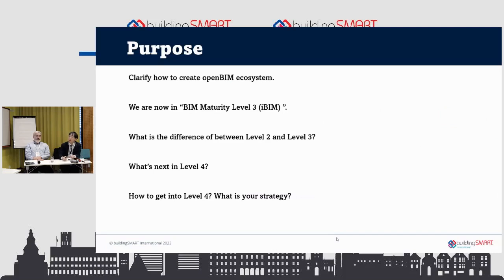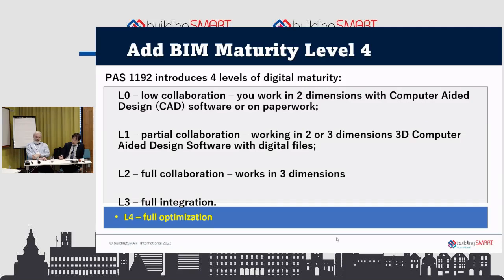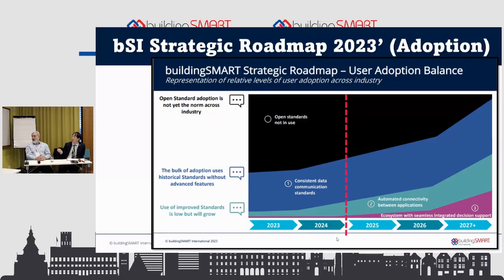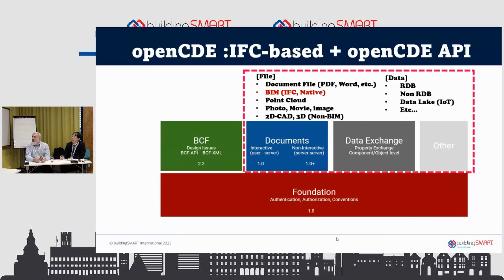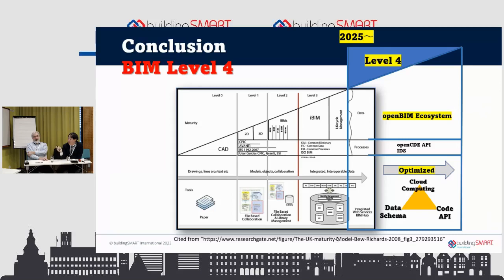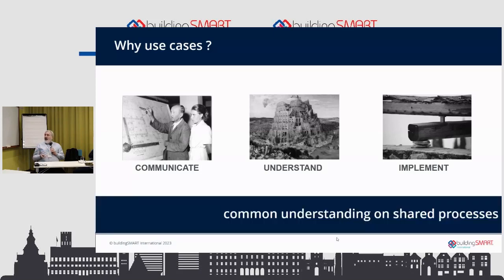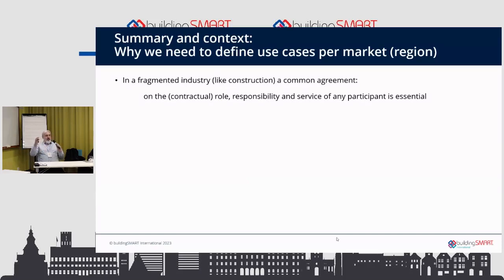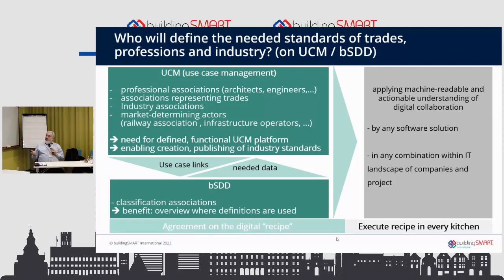Construction Domain Session 3 - Use case management: How to create an openBIM ecosystem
Presented by: Ken Endo, Konstantinos Kessoudis